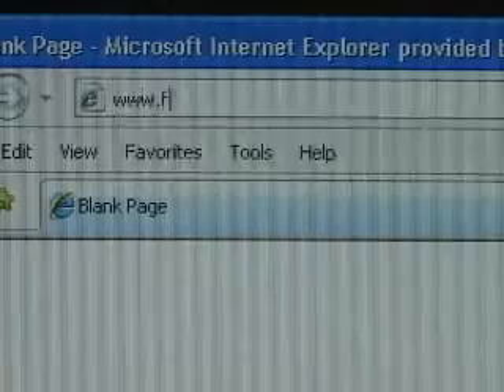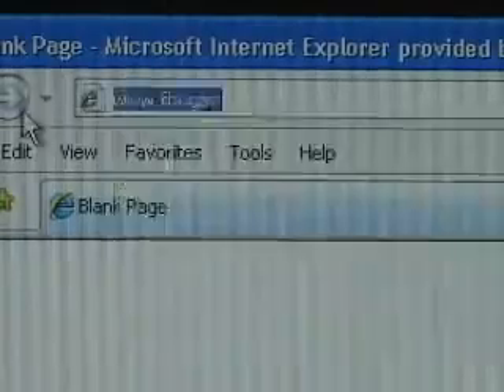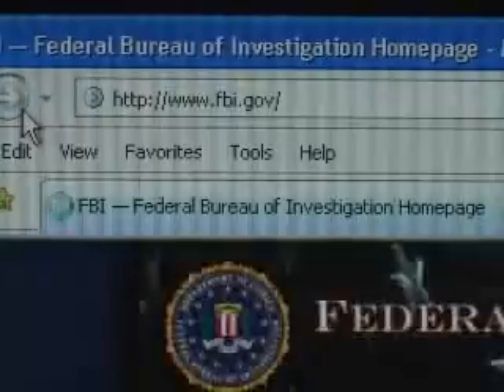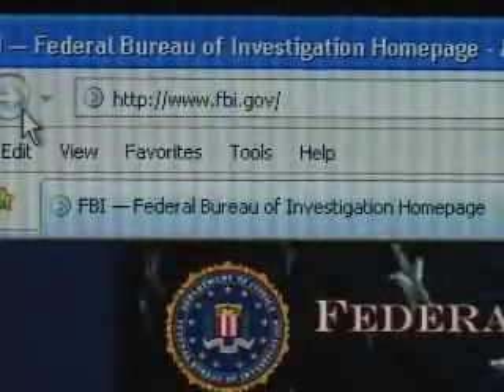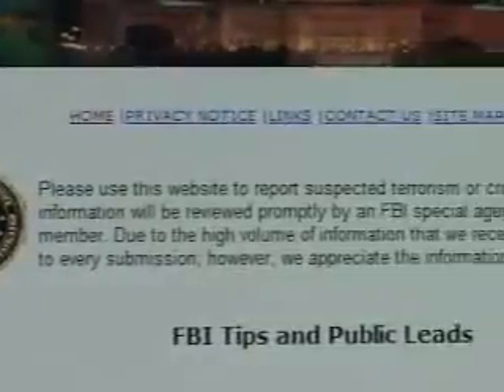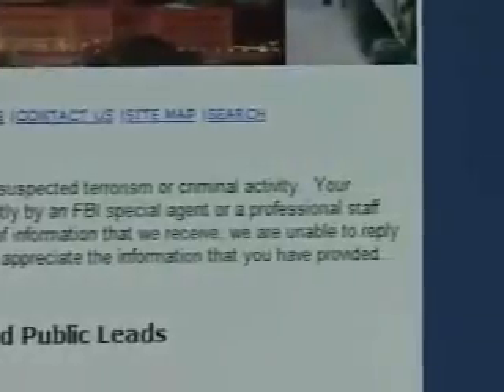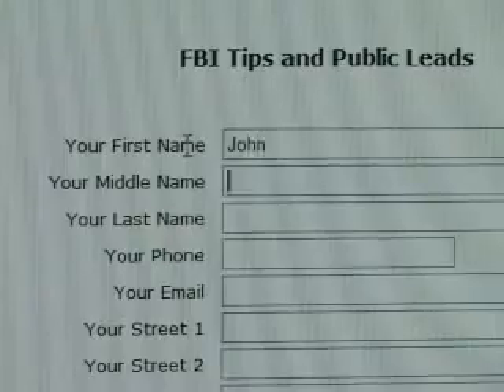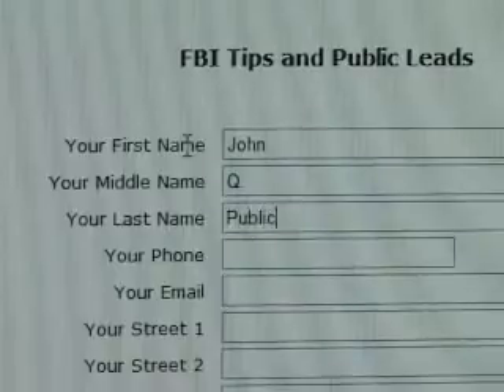STOP THE BLOODS ANONYMOUSLY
newss-inside-the-fbis-internet-tip-line.mp4